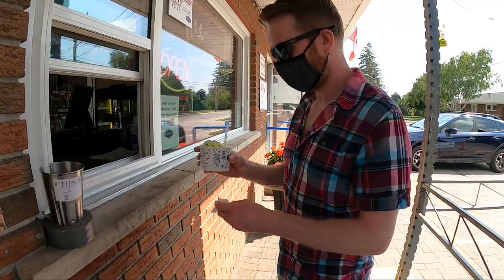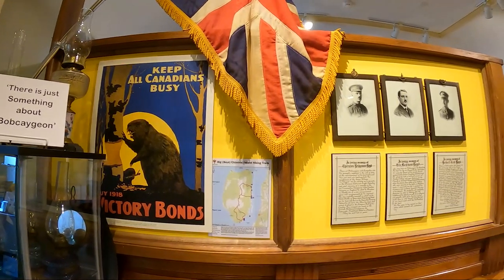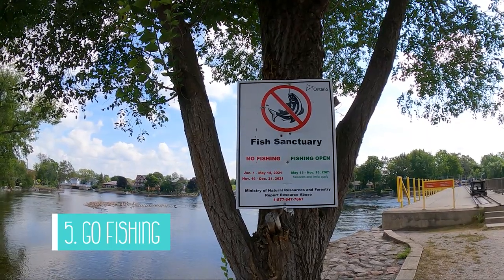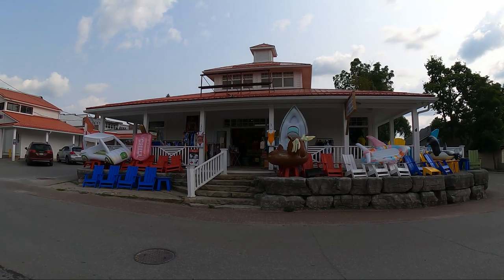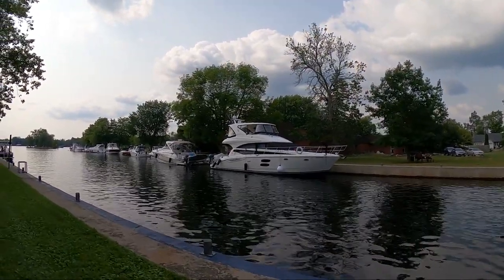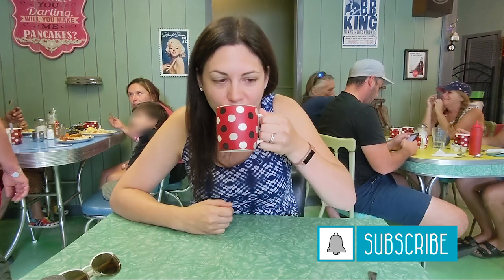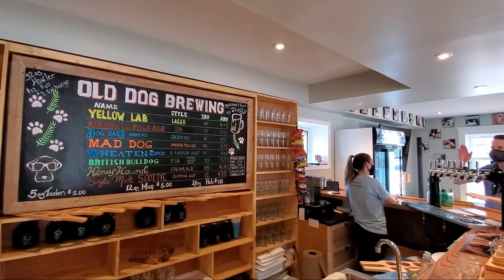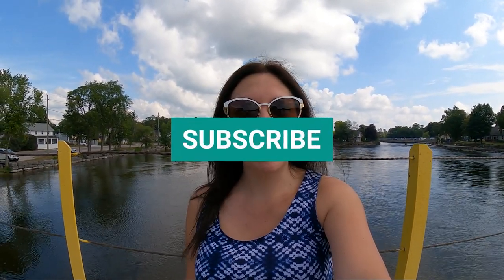14 Things to do in BOBCAYGEON, ONTARIO | Top Bobcaygeon Attractions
In this video I’m sharing 14 Things to see and do in Bobcaygeon, Ontario. And, this list is informed by locals! My aunt and uncle live in Bobcaygeon and recommended we stop at some of these places to share more of this beautiful town. There are plenty of things to see and do in the area, but with only a weekend getaway, this is what we were able to see and do. So, here are 14 Attractions in Bobcaygeon, Ontario! Plus - I've included some recommendations on where you can stay in town.

0:00 Intro
0:56 ✔️ Kawartha Dairy
1:23 ✔️ Boyd Heritage Museum
1:51 ✔️ Dine Riverside
2:19 ✔️ Dine Downtown
2:56 ✔️ Go Fishing
3:18 ✔️ Swing Bridge
3:53 ✔️ Shop Downtown
4:21 ✔️ Bigley’s Sweet Treats
4:55 ✔️ Lock 32
5:32 ✔️ Boating & Watersports
6:00 ✔️ Kawartha Settlers’ Village
6:52 ✔️ The Full Cup Café
7:24 ✔️ Bobcaygeon Farmers’ Market
7:58 ✔️ Old Dog Brewing Company
8:39 ✔️ Southwinds Resort & Spa
9:11 ✔️ Gordon’s Cottage Rentals
9:39 Closing

All websites included below for more information on these attractions.

Check out my Ontario Playlist to see more great attractions across this province: Ontario, Canada Playlist